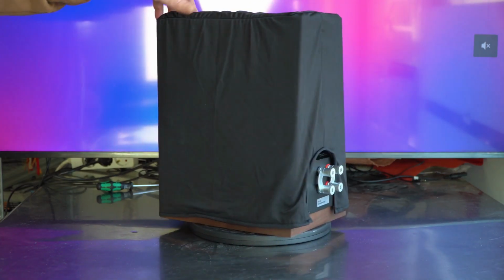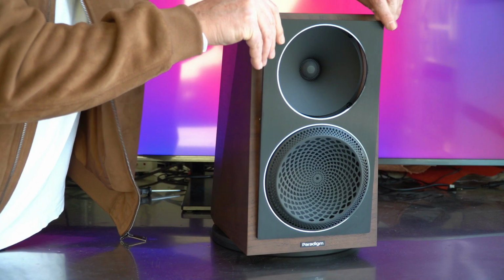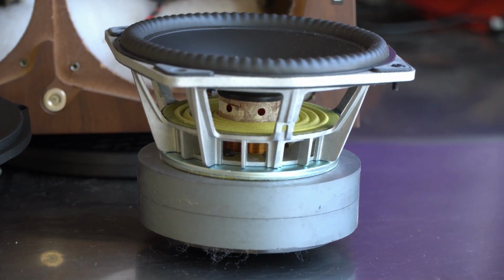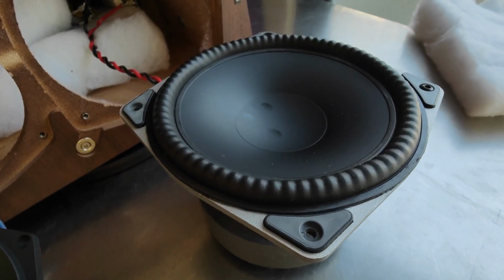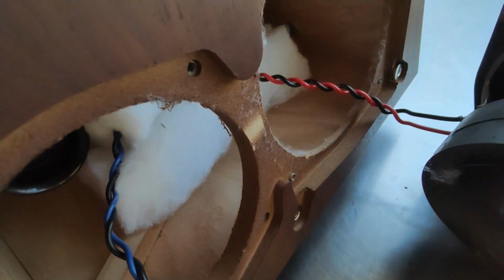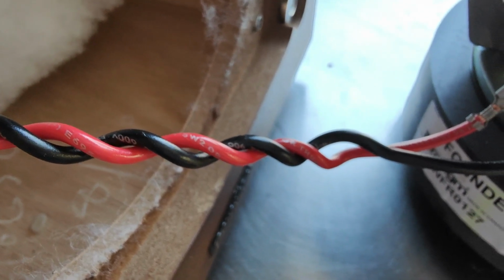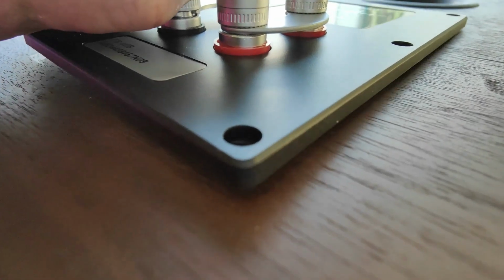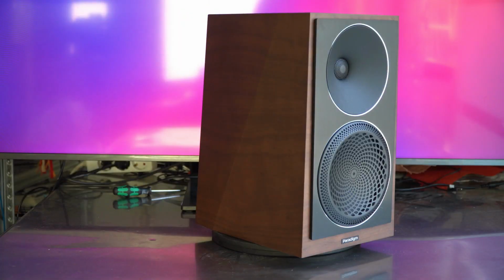Paradigm Founder 40B in a deep unboxing view